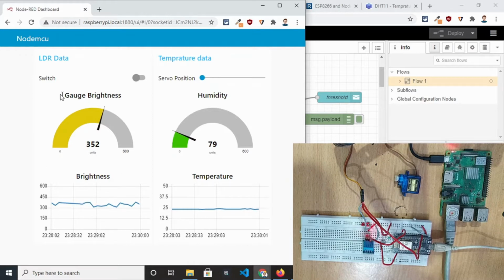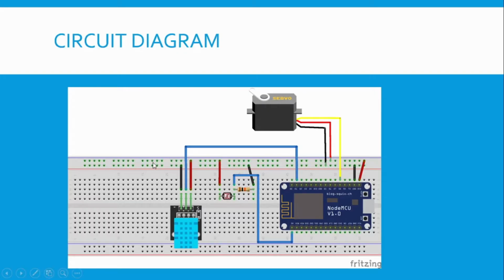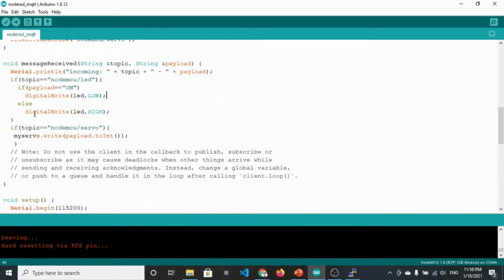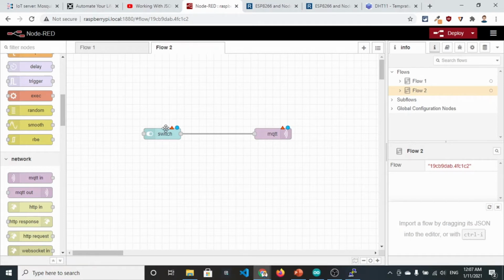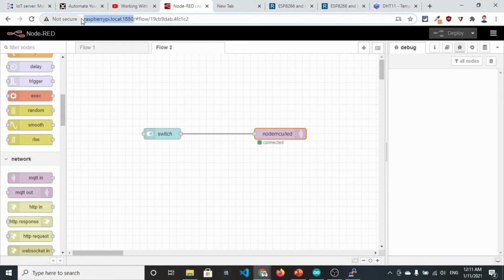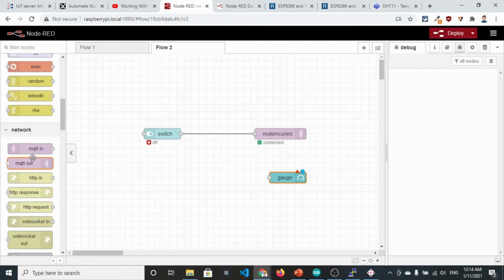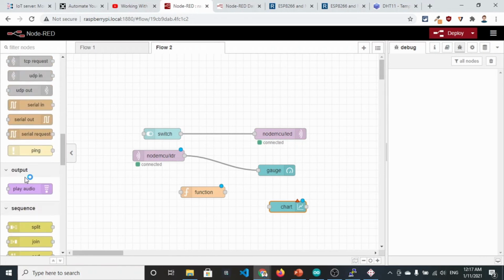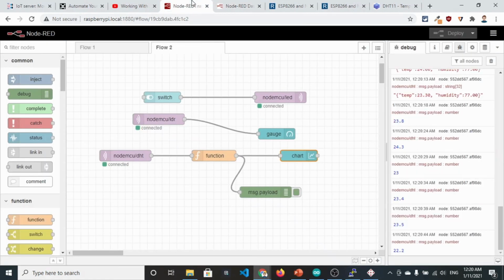Setup your Nodered Dashboard with MQTT Integration | IoT Project with ESP8266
In this tutorial, I have created the Nodered dashboard and setup MQTT nodes to receive the data coming from LDR and DHT11 sensor via the ESP8266 gateway.

The timestamp of various topics in this tutorial:
1. Requirements: 03:53
2. Circuit Diagram: 04:40
3. Arduino Code Explanation: 05:30
4. Architecture and Node-red Flow Explanation: 09:09